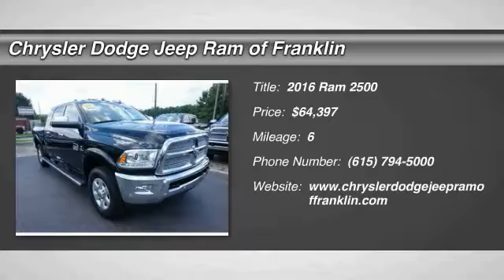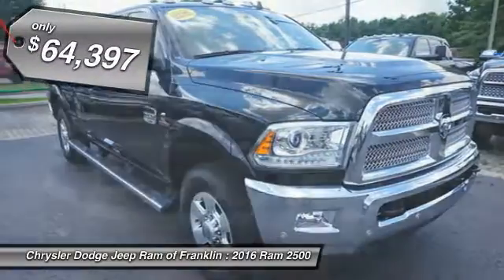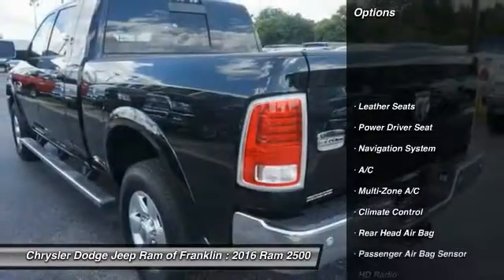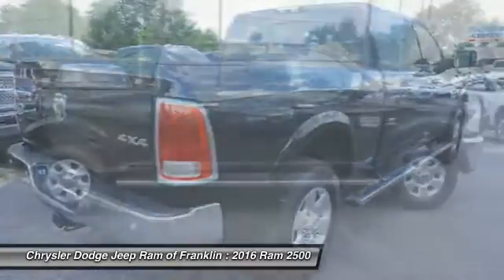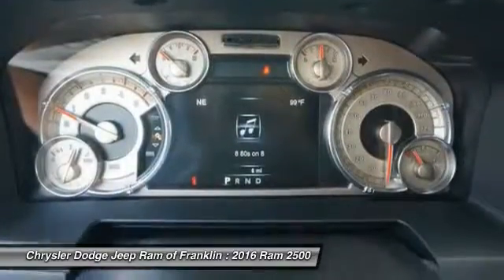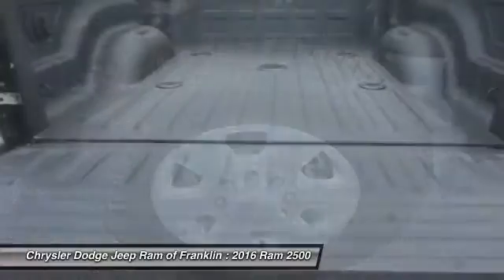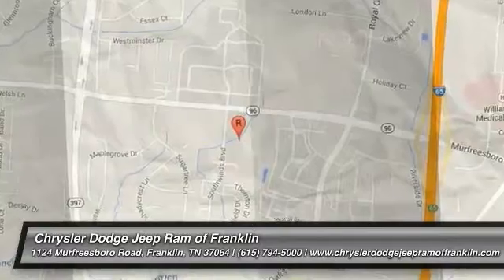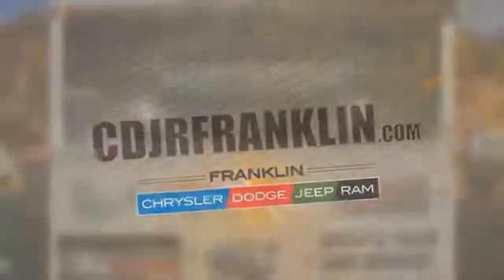2016 Ram 2500 Franklin TN G350084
2016 Ram 2500 Longhorn 4WD 160WB

You'll love this 2016 Ram 2500. This is a  you'll want to take home. With 6 miles, it features Automatic transmission and an exterior color of Brilliant Black Crystal Pear. Call and get in touch with Chrysler Dodge Jeep Ram of Franklin directly, and be the first to open the door today!